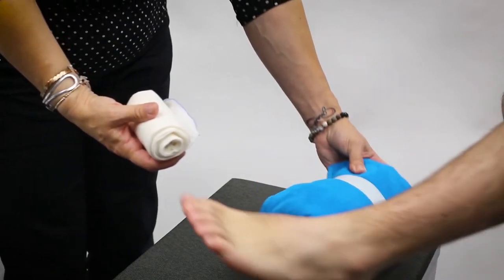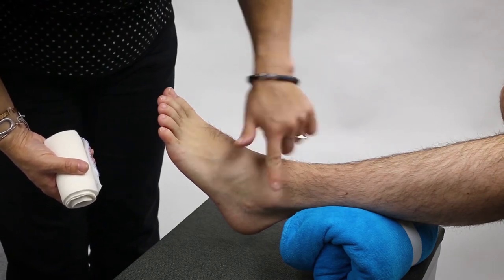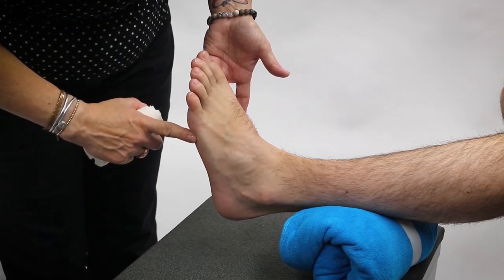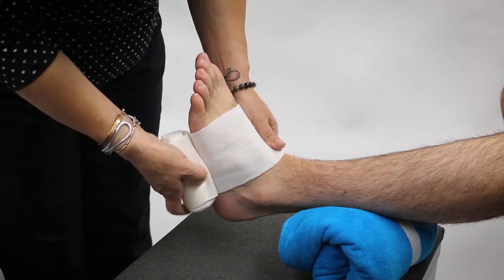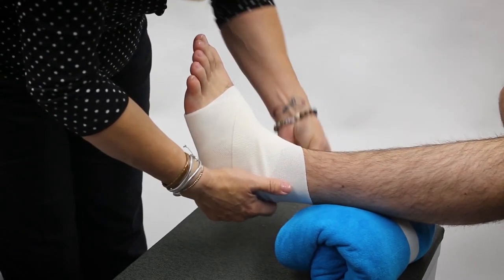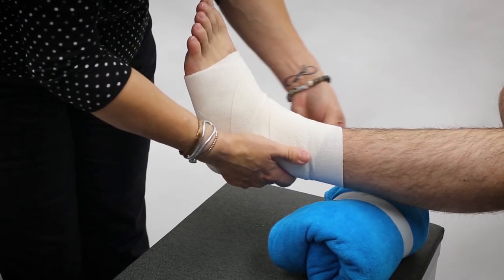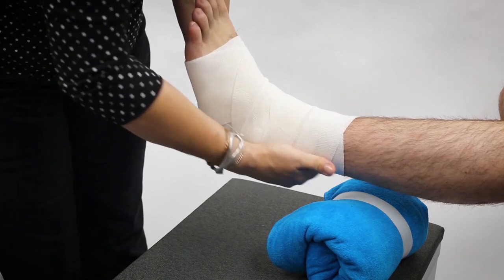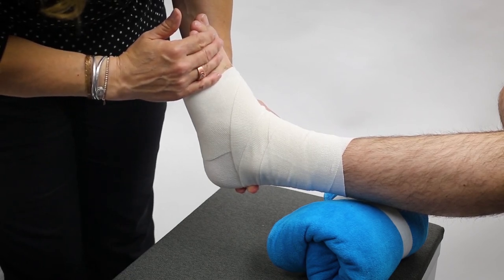How to Wrap an Ankle Hemophilia REBUILD Program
Learn about the figure-eight technique to properly wrap an ankle joint during a hemophilia bleed or recovery. Dr. Angie Forsyth, director of Diplomat Specialty Infusion Group’s REBUILD program, demonstrates the proper technique.

REBUILD is a collaborative care program designed to enhance physical therapy and improve outcomes for people who have hemophilia. Diplomat Specialty Infusion Group customizes physical therapy for your unique needs